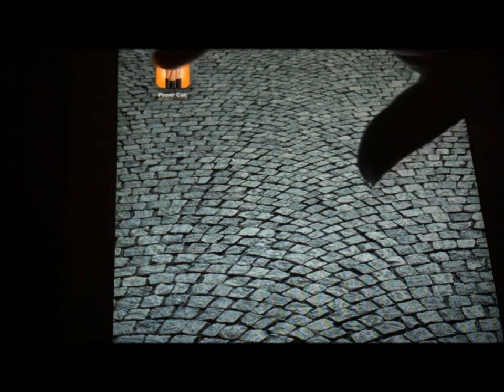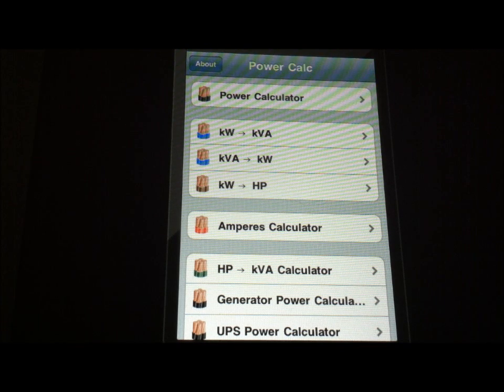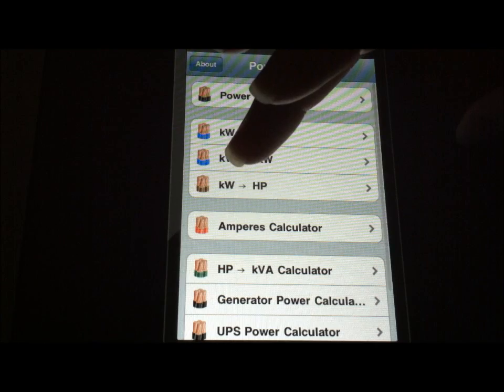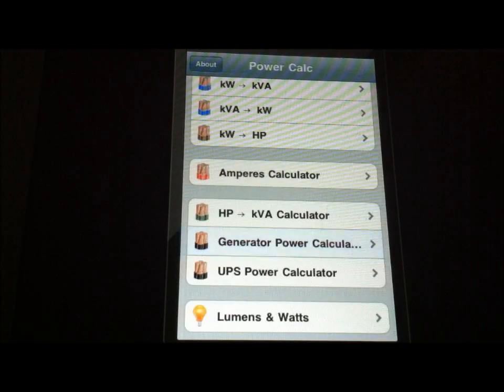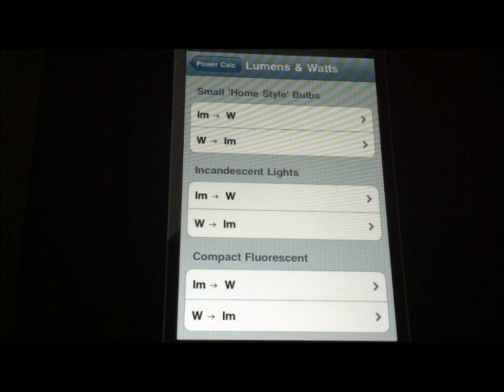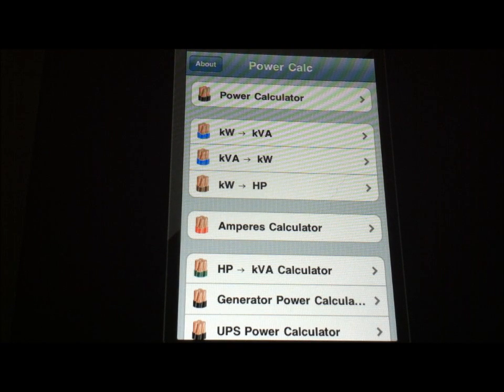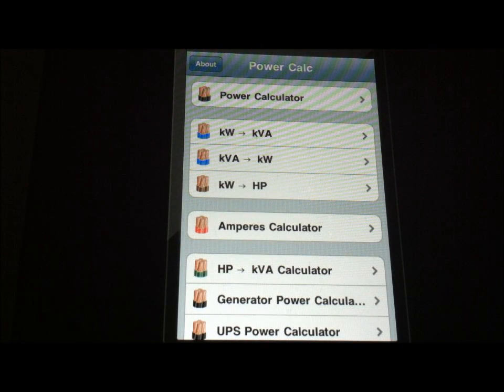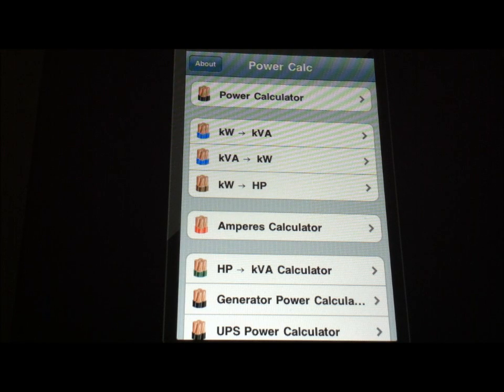Power Calculator iPhone App Review Video